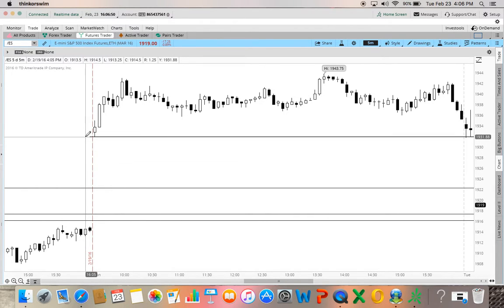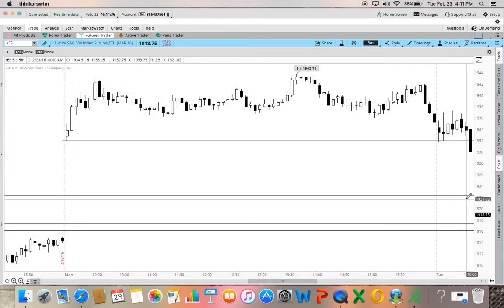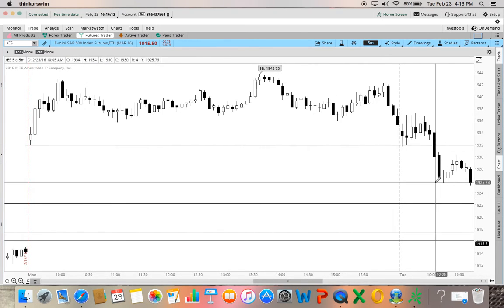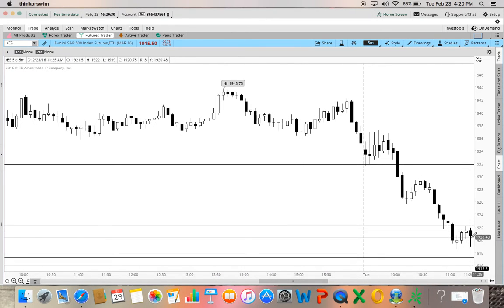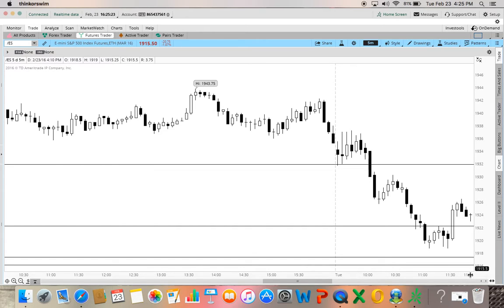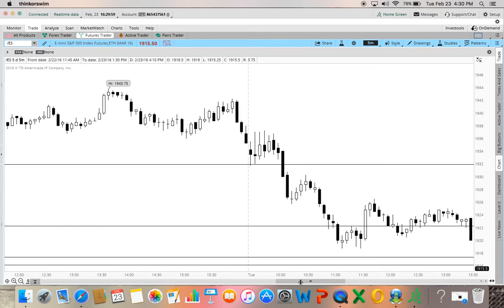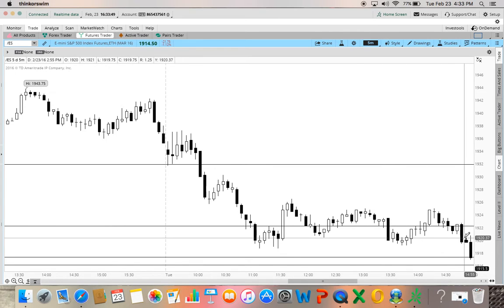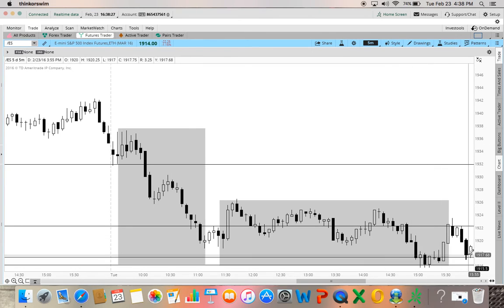SMWSK 02/23/16 Daily Recap SPY BarByBar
Great PA and targets when we are in a B/O MODE . Previous day low and highs are important price targets